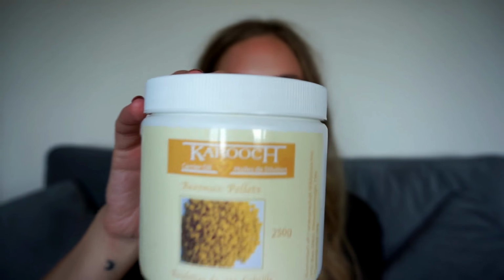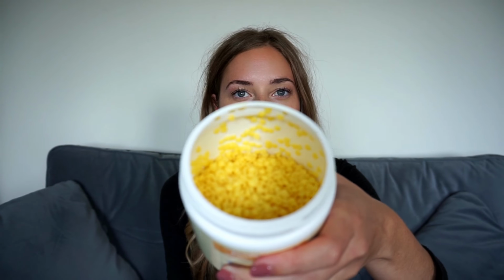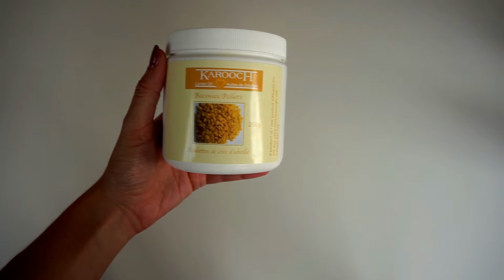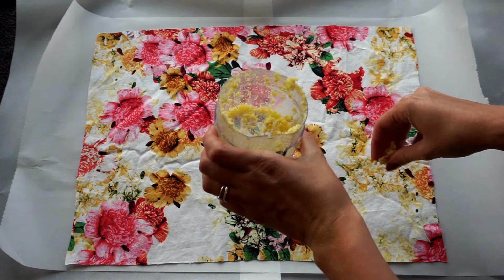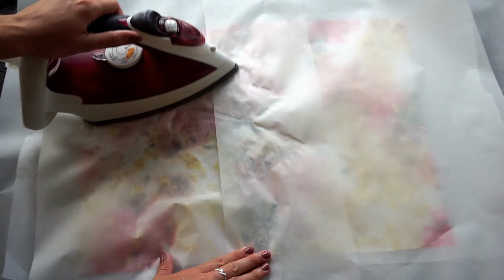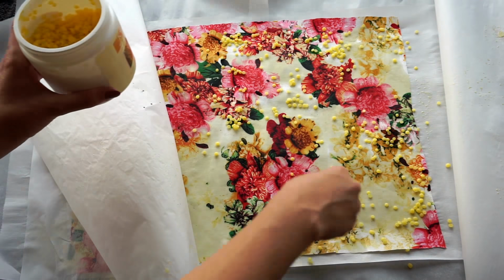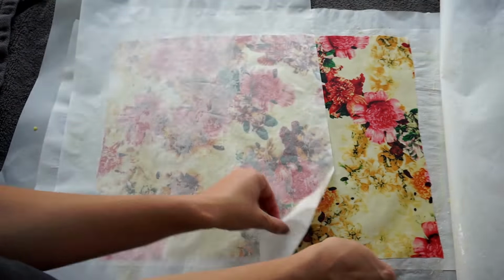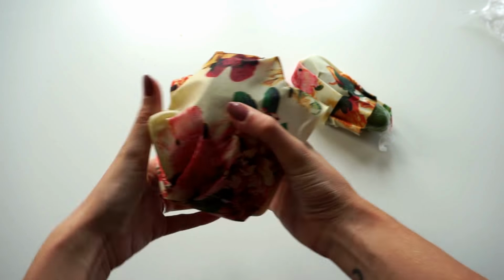DIY Beeswax Wraps | SUPER EASY TUTORIAL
What you'll need:

Fabric
Scissors
Iron
Beeswax Pellets
Parchment Paper

*I got my beeswax pellets from a local nutrition store*

PS. don't mind my surprised/happy face thumbnail Youtube won't let me create my own thumbnails yet lol